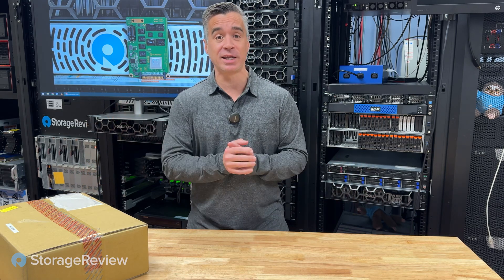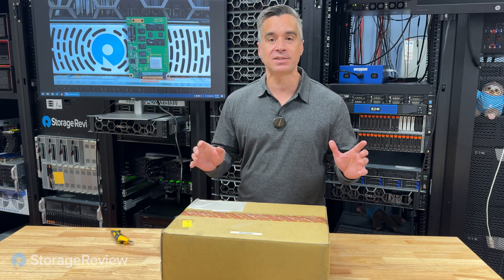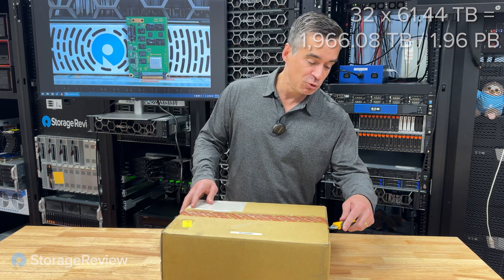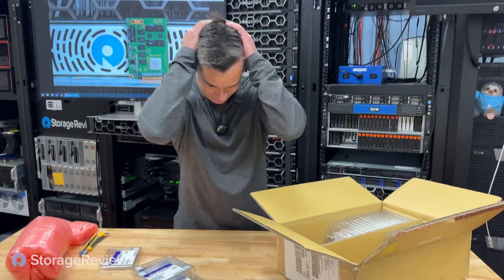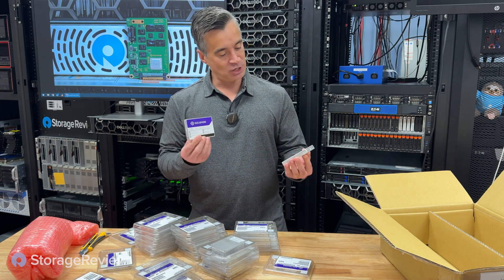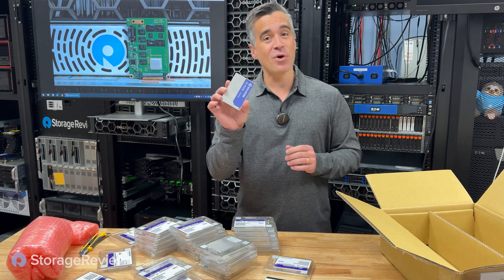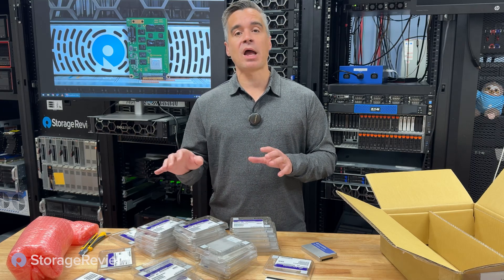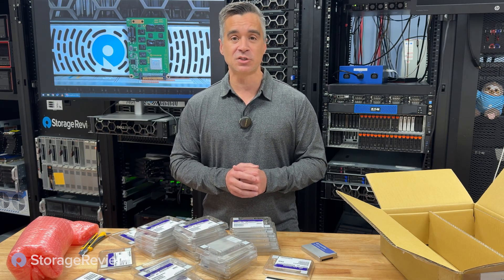2PB of Flash in ONE Box - 32 Solidigm 61.44TB SSDs!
No SSDs were harmed in the process of making this video.

Flash density has rocketed in the last year, we're now dealing with SSDs that are 61.44TB in capacity. Join Brian in unboxing, and dropping (just a couple) of these amazing NVMe SSDs from Solidigm. We'll be slamming them in a variety of different servers to delivery unprecedented internal storage to each machine. We're talking 1.6PB in a 26 bay server, even more if we get "creative."